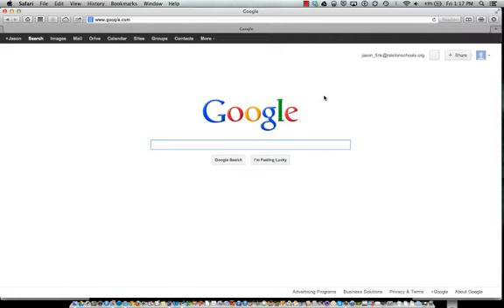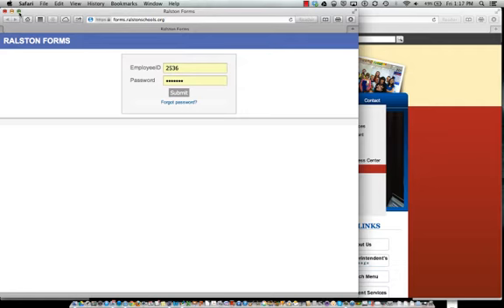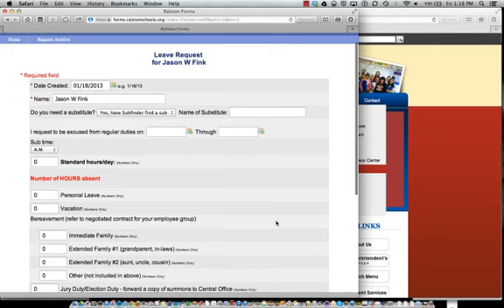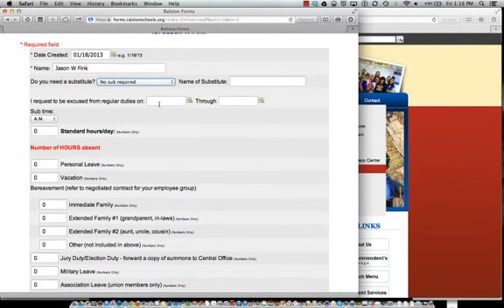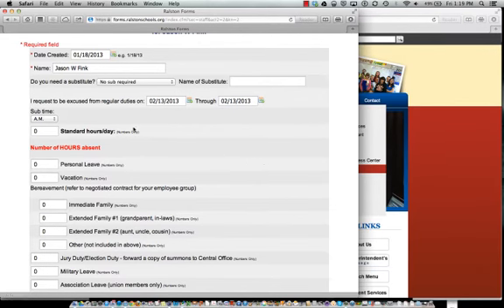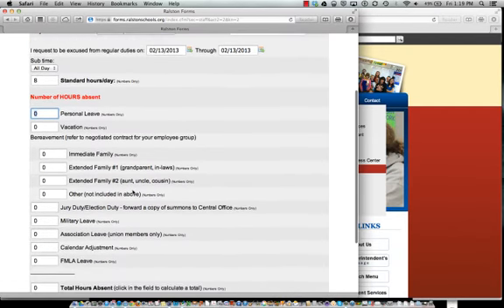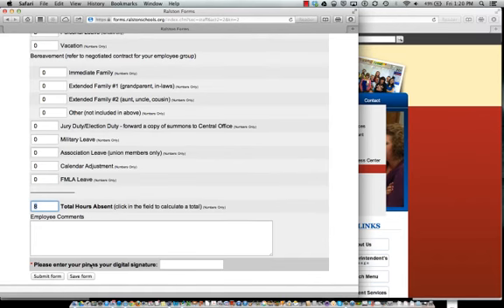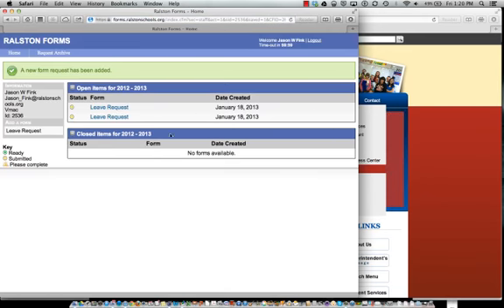RPS Leave Request Form.mp4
Explains how to use the RPS online leave form.